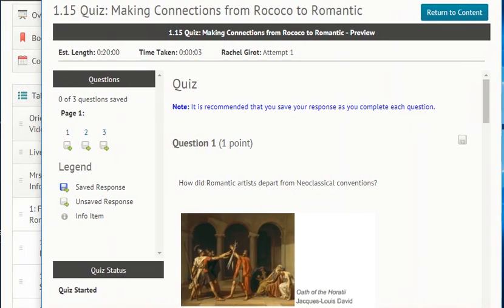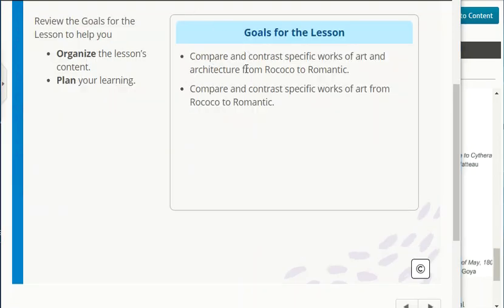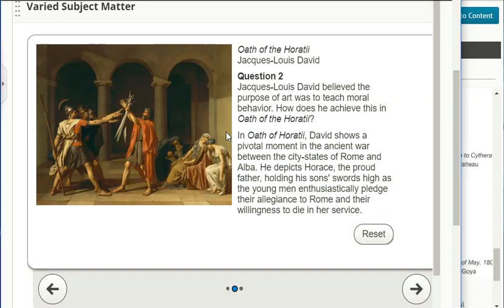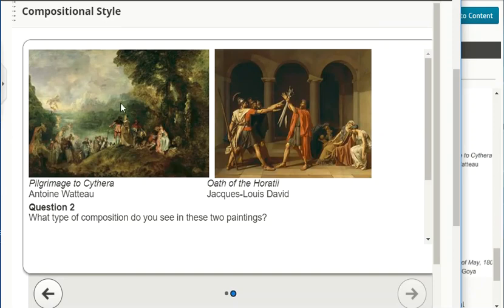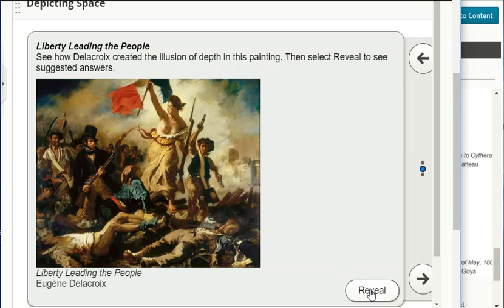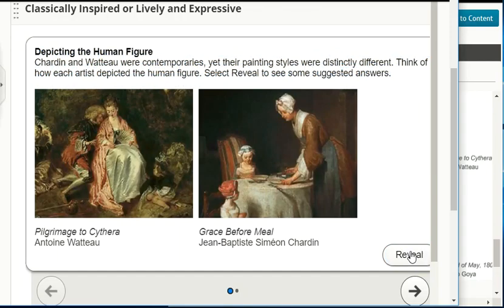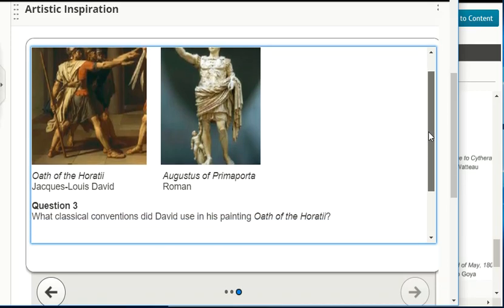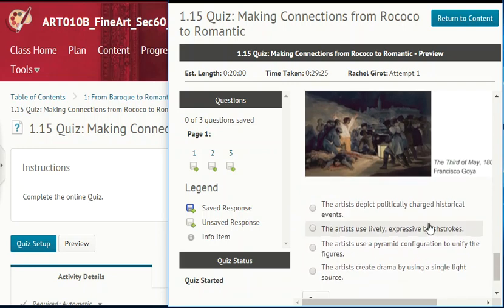Girot FinArtB Unit 1 15 Making Connections from Rococo to Romantic